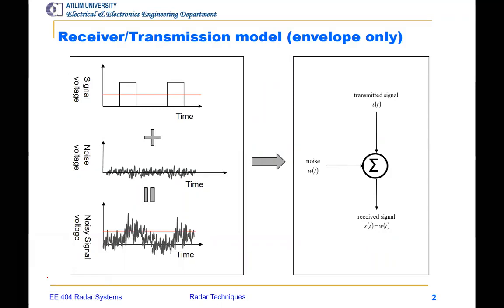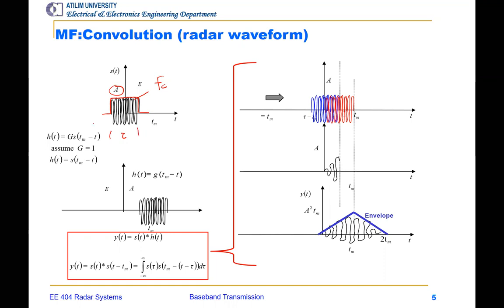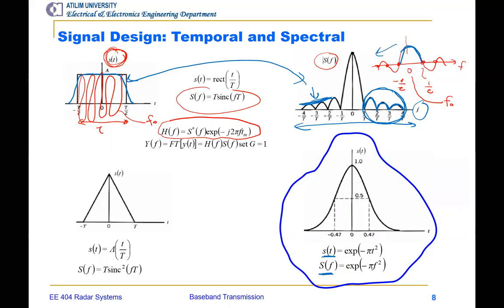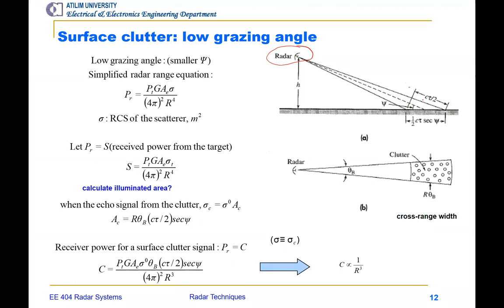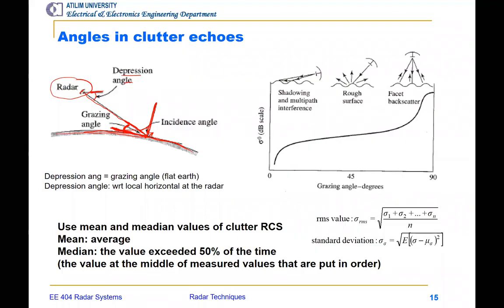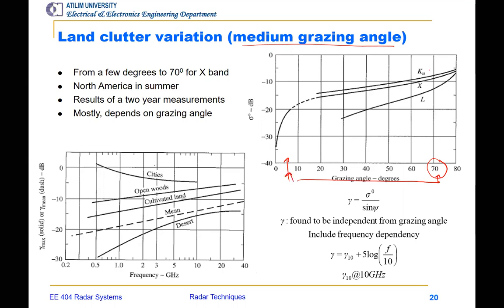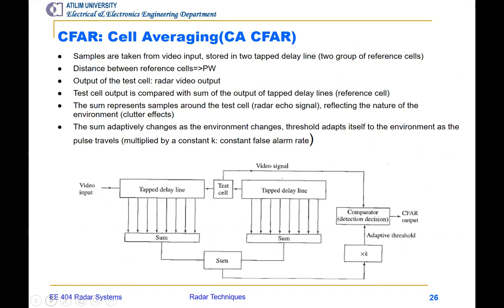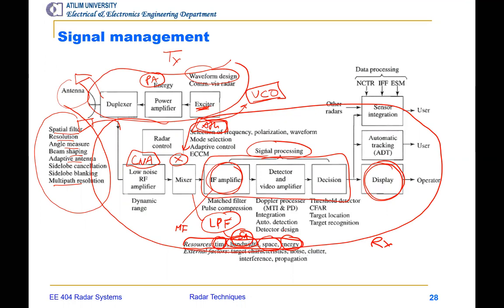EE 404 L7 Signal Detection and Clutter